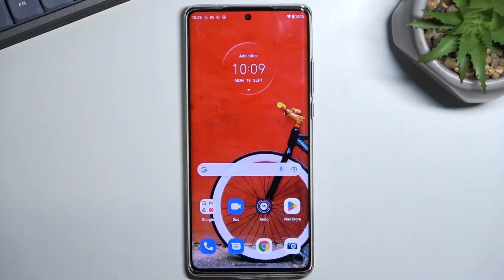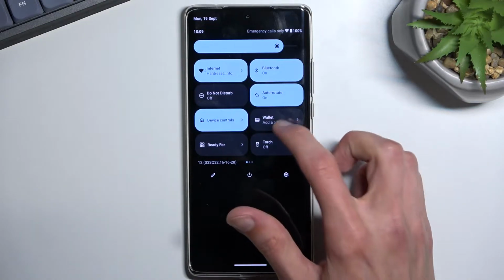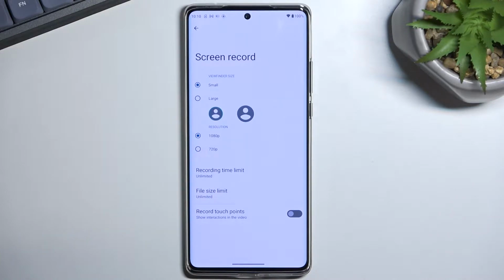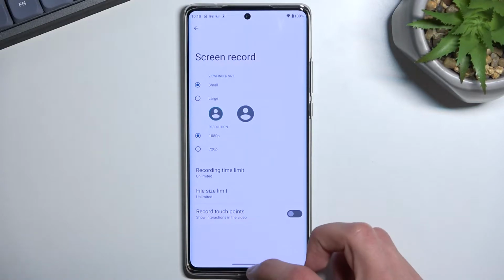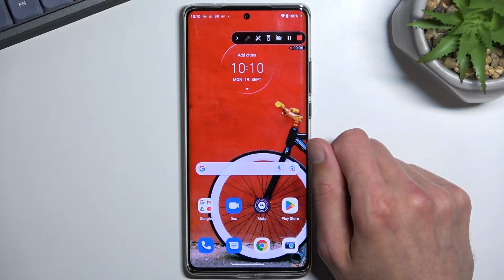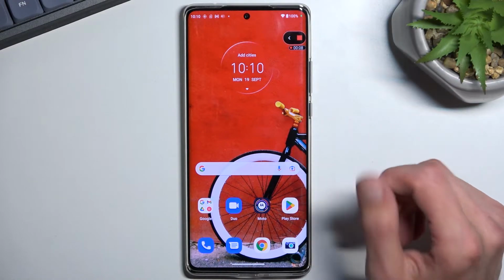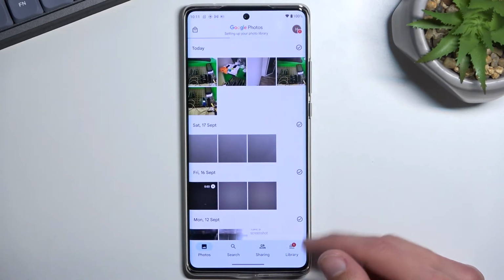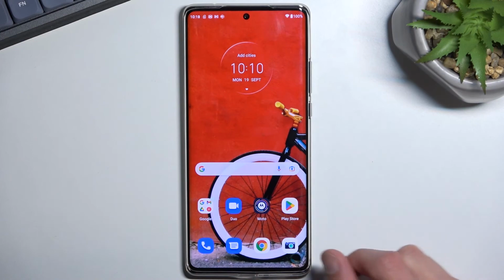How to Record Screen on Motorola Edge 30 Ultra - Video Screen Recording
Find out more about screen recording in Motorola Edge 30 Ultra:
Hi, viewers. Here's a video on how to record the screen on Motorola Edge 30 Ultra. We will demonstrate how you can find and enable this feature on your device and how to configure it. Then we will show you how to record the screen and where to locate the recorded files. If you want to know more about your Motorola Edge 30 Ultra, visit our YouTube channel.

How to use Screen Recording in Motorola Edge 30 Ultra? How to start recording the screen in Motorola Edge 30 Ultra? Where to find screen video captures in Motorola Edge 30 Ultra?